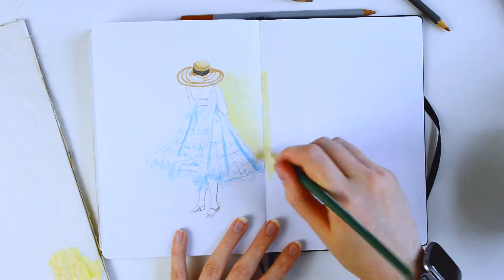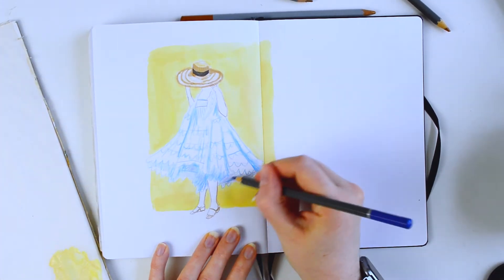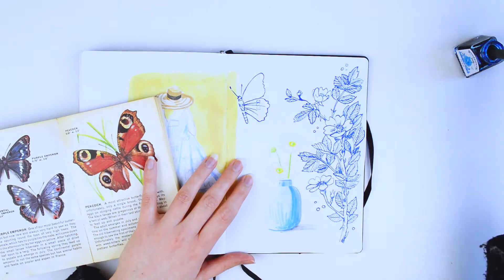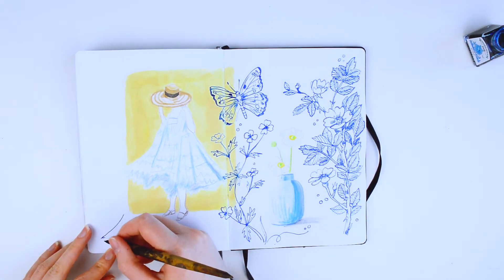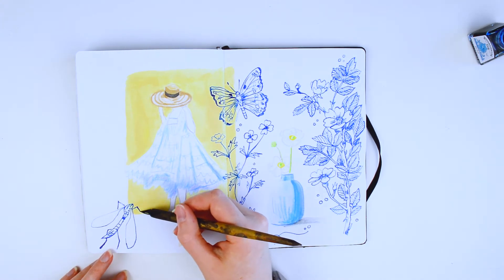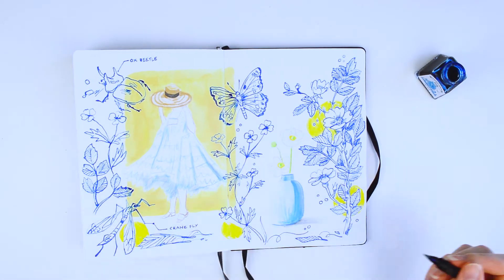Fill my sketchbook with me! Ink drawing process ✒️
Hello! I split the video into two parts so it's a shorter one today but I hope that's ok! All will be revealed soon why I'm going to be so busy over the next few weeks and I can't wait to share! What do you think of this sketchbook spread? I like the inkwork but not so keen on the full spread, but that's the point of a sketchbook I guess! Just lots of experiments!

Winsor & Newton blue drawinkg ink
Leuchtturm 1917 sketchbook